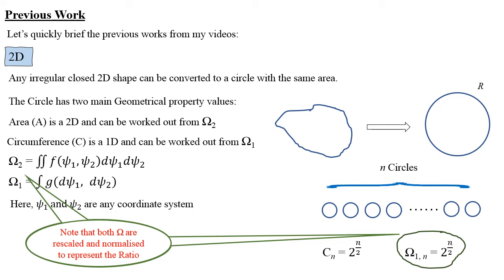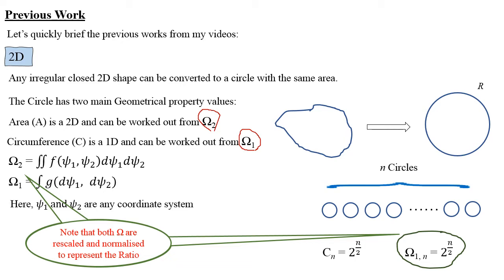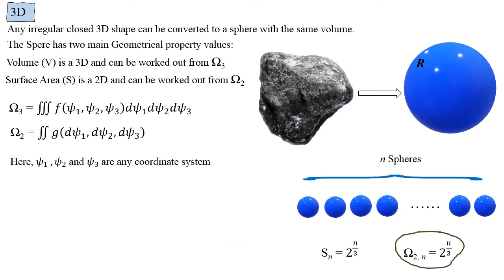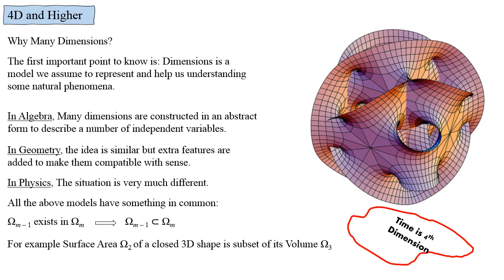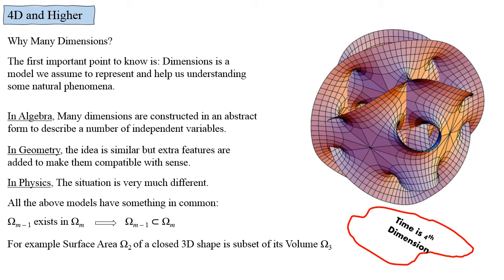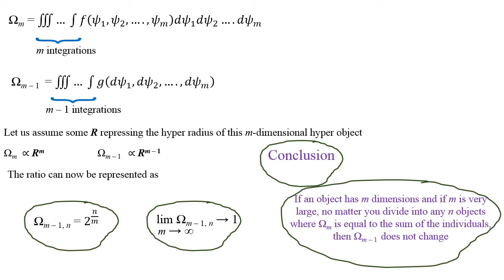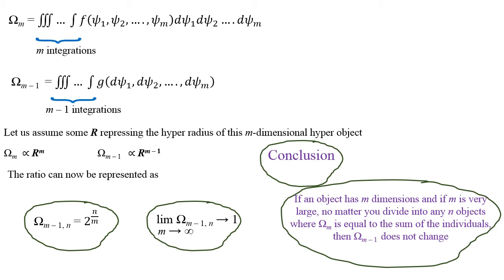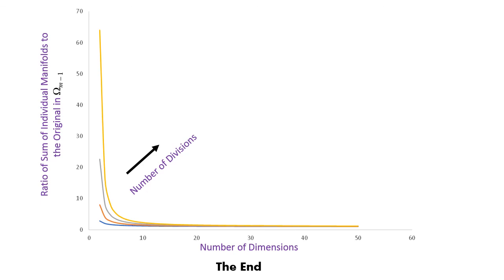Mathematical Image of Infinity in Dividing Geometrical Shapes Part 3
The main focus of this Video is: generalising the previous works to multidimensional and a very interesting result is introduced